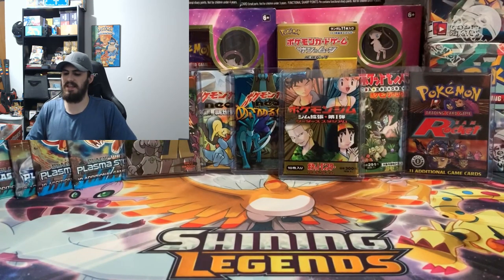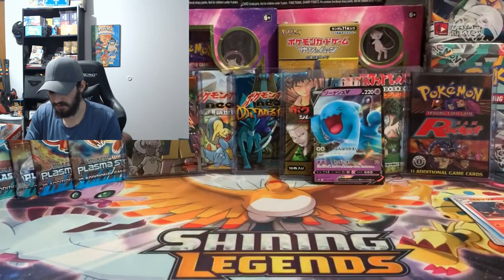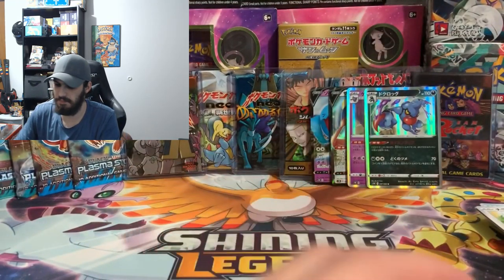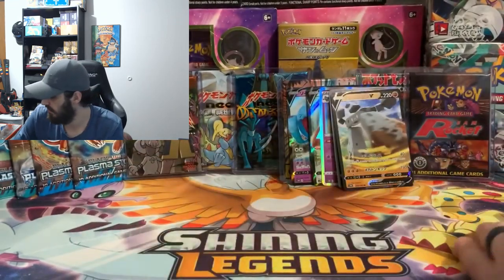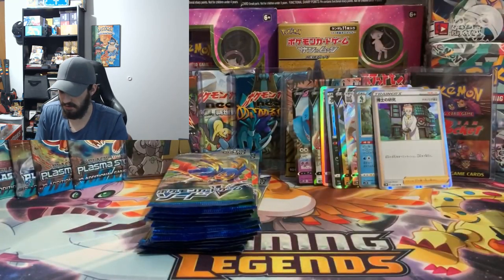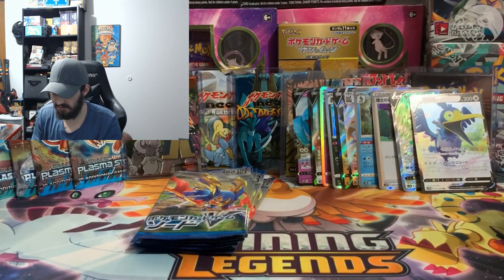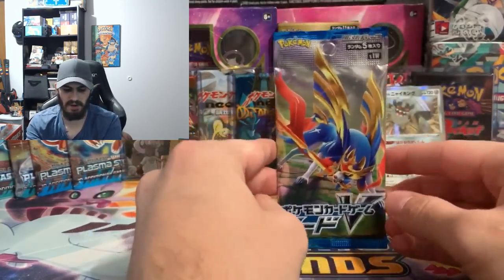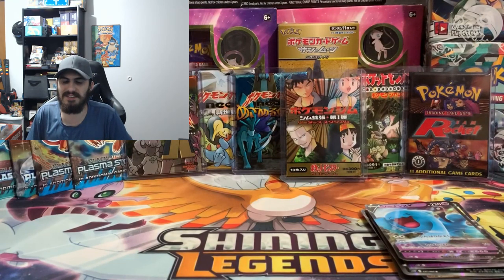Pokemon SWORD and SHIELD Booster Box Sword Edition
Today we will be opening a Japanese Sword Booster Booster Box in hopes of pulling any of the Hyper or Secret Rare cards! This opening is also in anticipation for the English release of this set! I hope everyone enjoys!

► Be sure to watch my previous videos!!